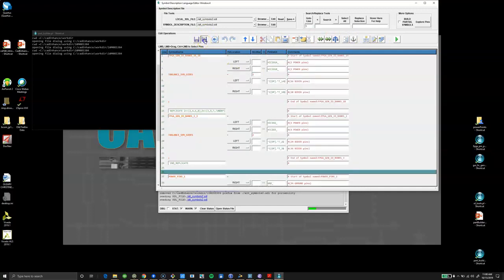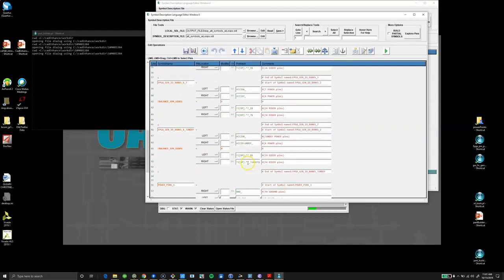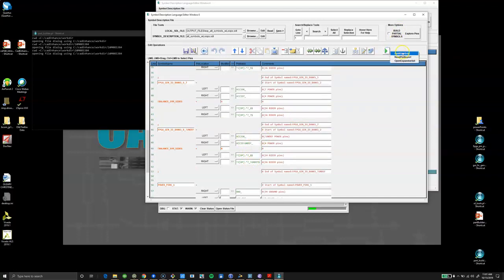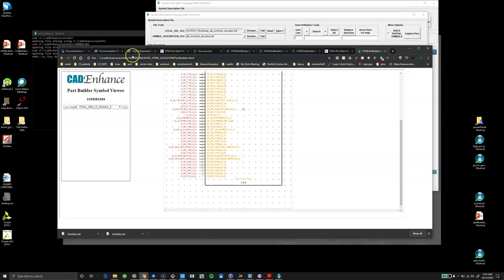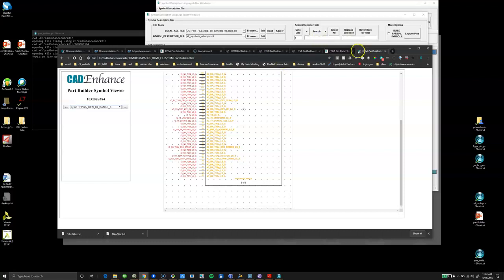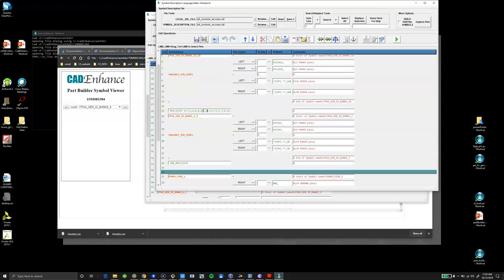Using sdl loops to define the bank layout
here we show how we can use loops to define multiple banks